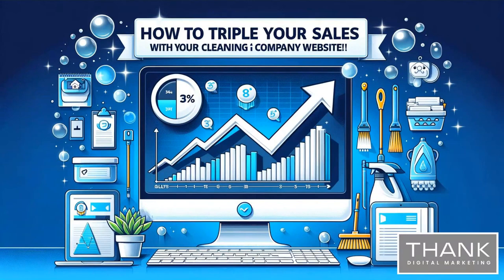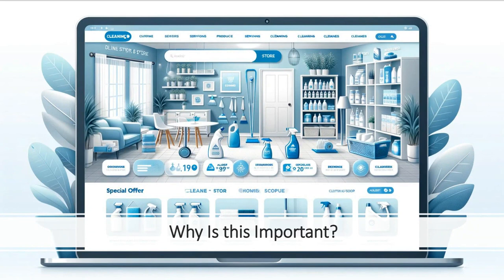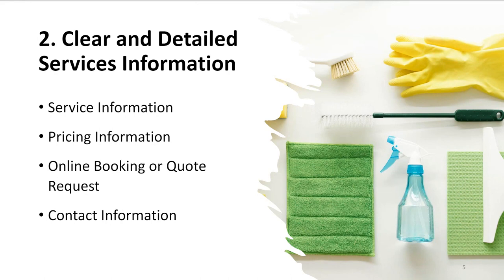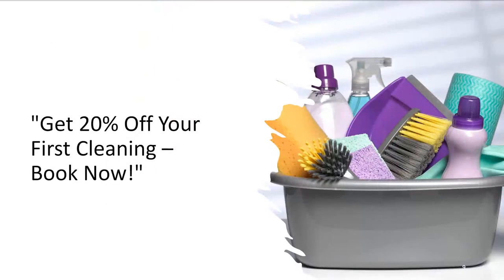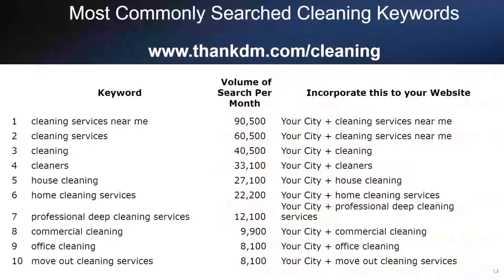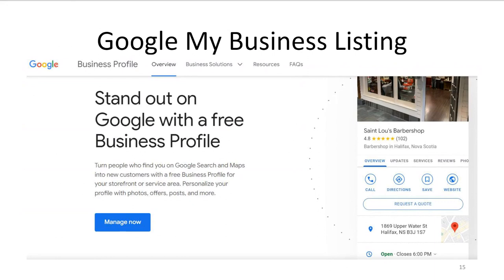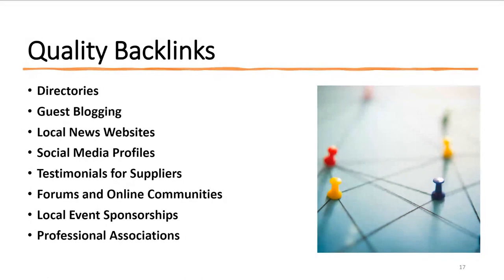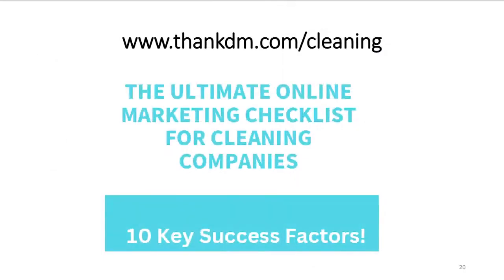Triple your Sales with Cleaning Company Website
Ready to increase your cleaning company's sales? This video is made for cleaning business owners looking to improve their sales. This video shares practical advice on enhancing your online presence, attracting more website visitors, converting those visitors into customers, and increasing your sales through effective website use.

What You'll Learn:

Improving Your Online Presence: Tips on making your cleaning company more visible online.

Attracting More Visitors: Strategies to get more people to visit your website.

Converting Visitors to Customers: How to make website visitors into paying customers, increasing your leads.

Boosting Sales: Advice on using your website to sell more.

Why Watch:

Specifically for Cleaning Businesses: The video addresses challenges and opportunities for cleaning businesses online.

Access to Tools: Information on resources and tools to help improve your business.